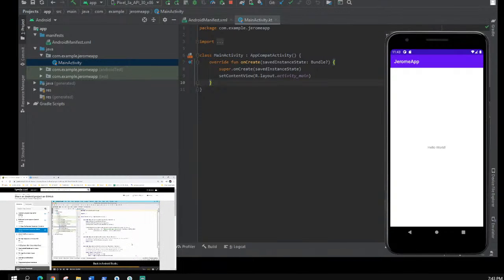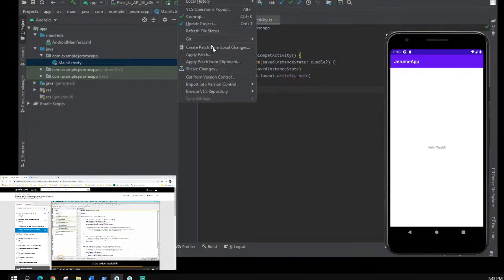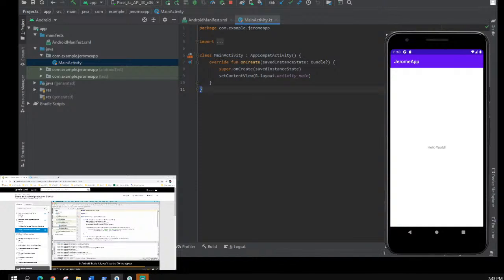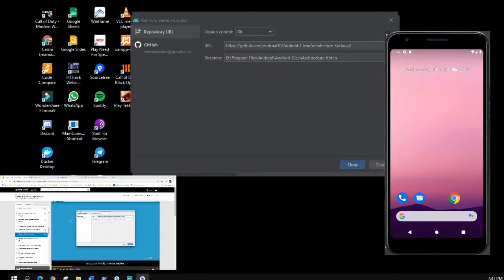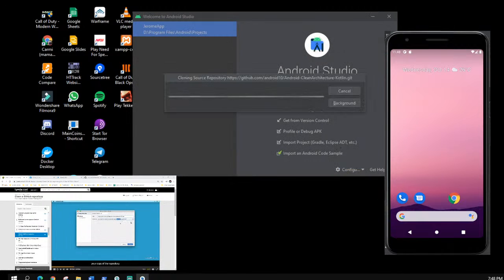Android Studio 101 - Make your First App